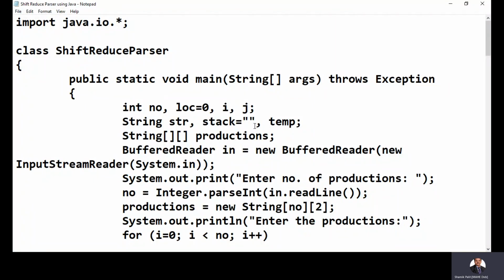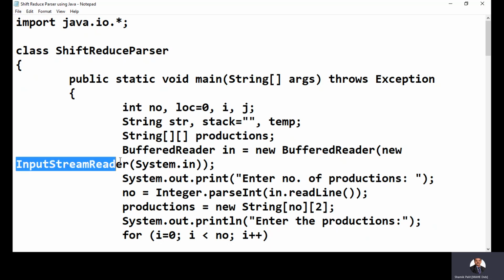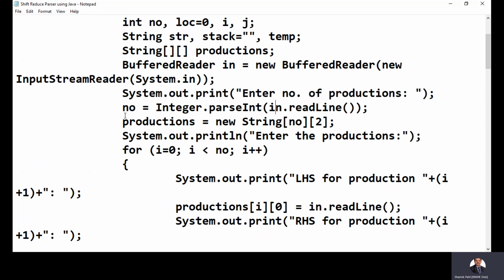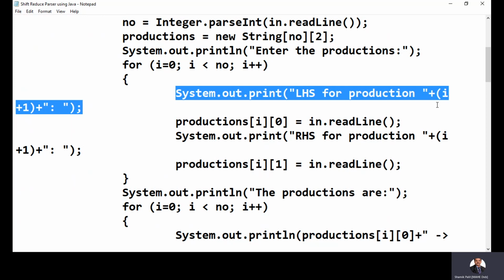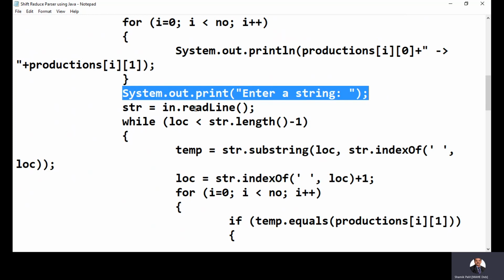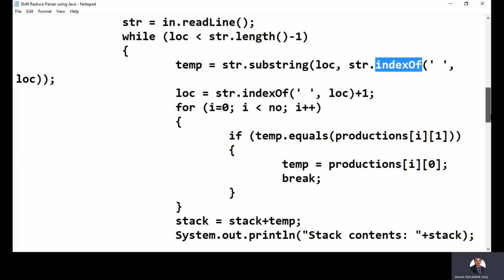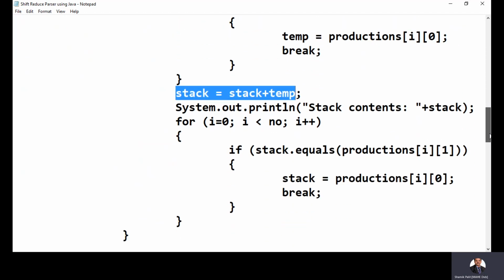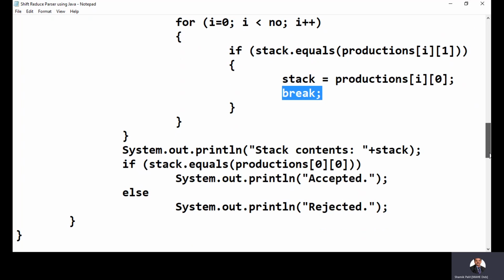Compiler Design : Shift Reduce Parser using Java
Implementation of Shift Reduce Parser in Java